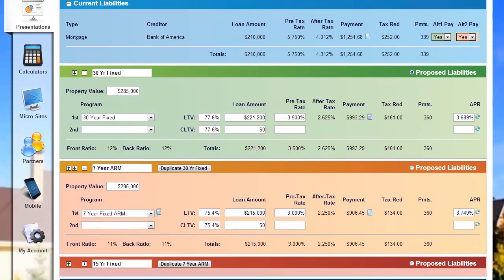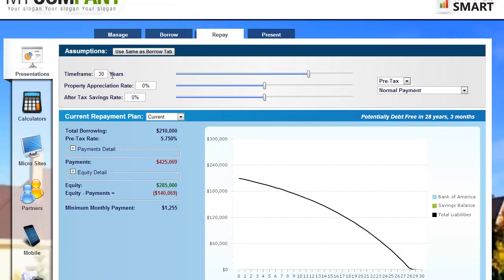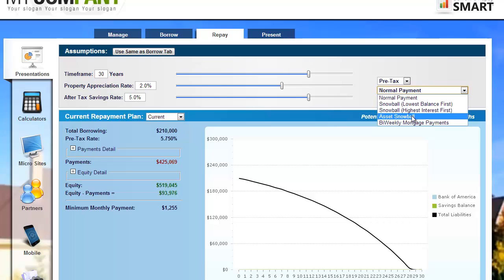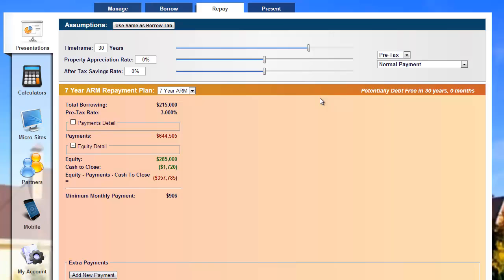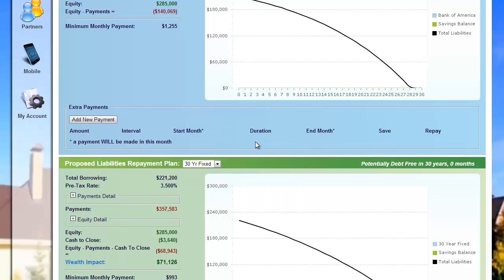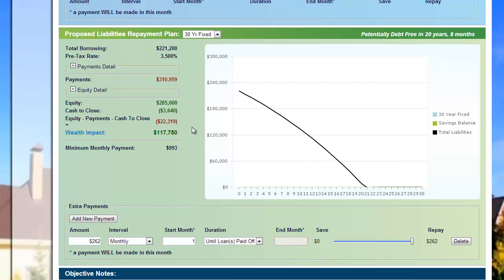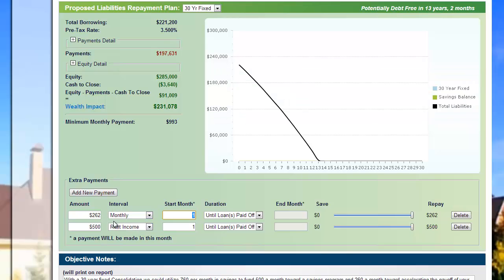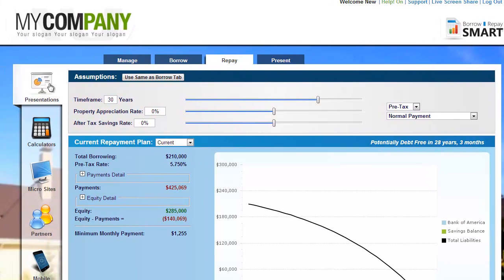Repay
Using advanced repayment calculations, users can expand and model future repayment approaches that maximize the value of your advice by saving your clients thousands in interest and payment terms.